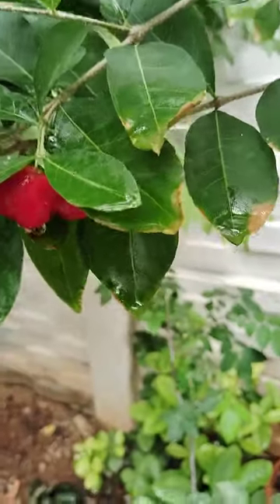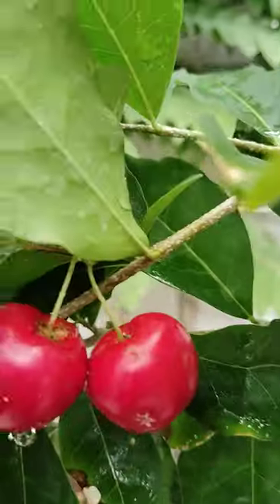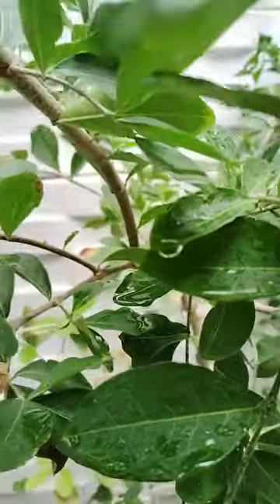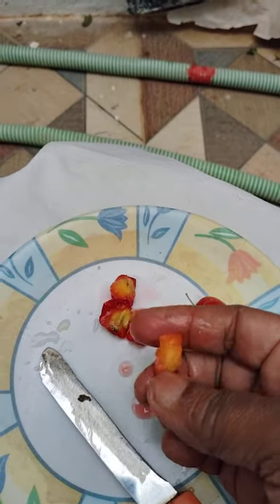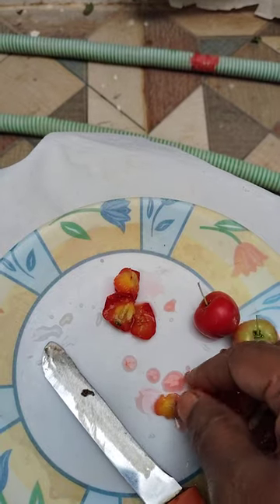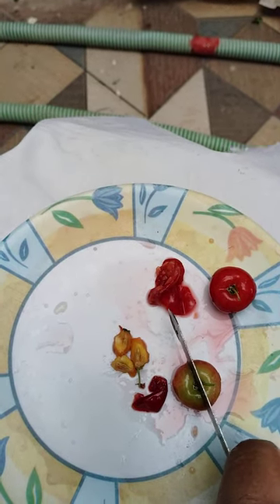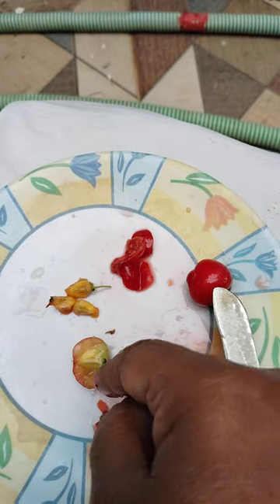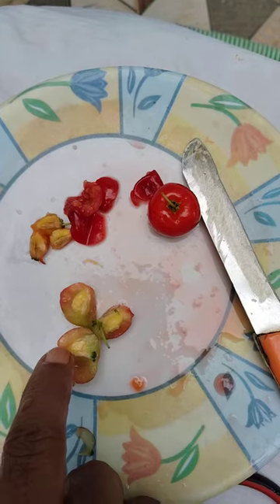Plants and its benefits